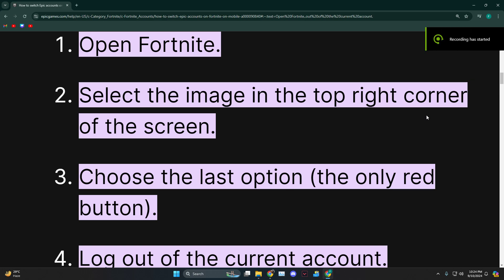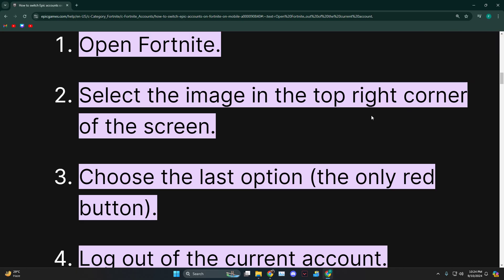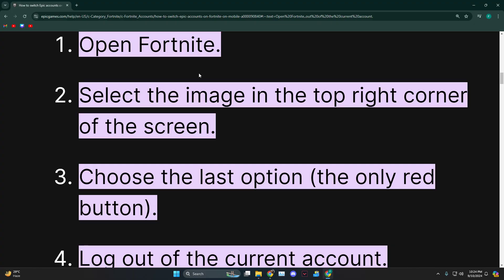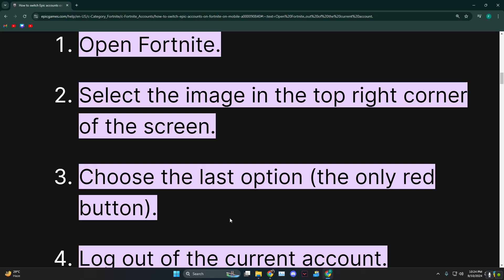How To Log Out Of Your Fortnite Mobile